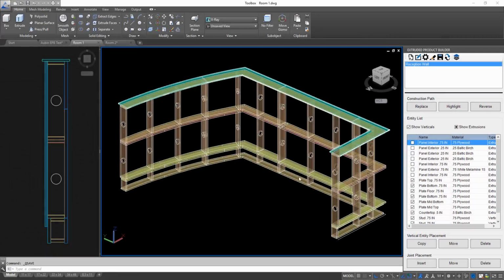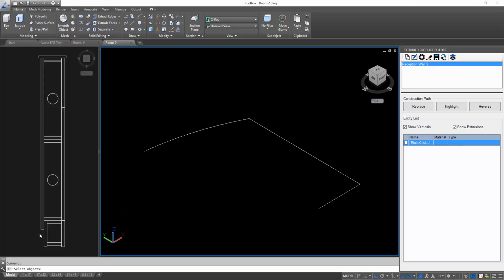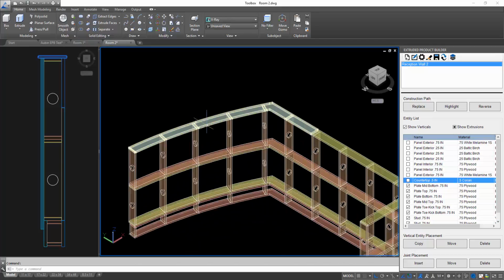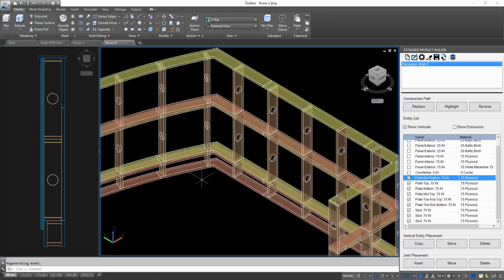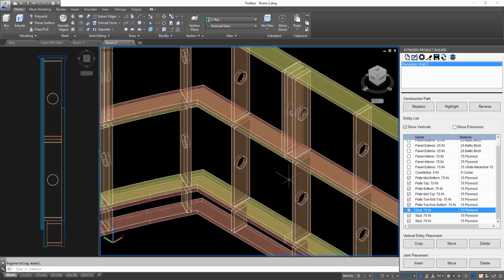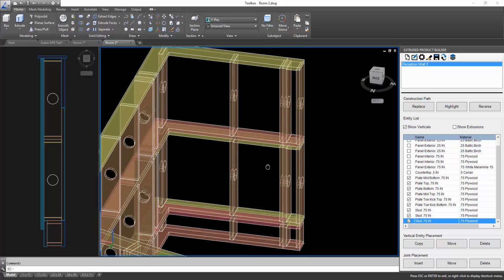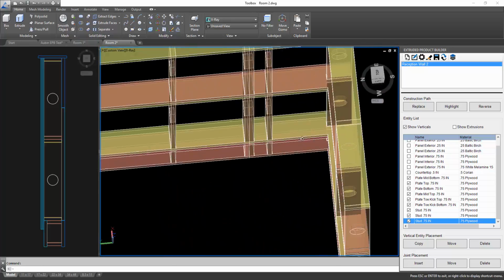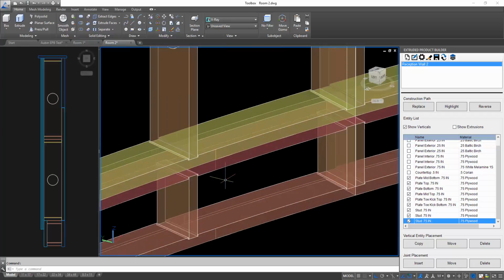Microvellum Extruded Product Builder - Tips to Customize a Reception Wall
Microvellum's Extruded Product Builder enables you to produce products such as fixtures, reception walls, furniture, and diewalls quickly. This video will show you a few tips and tricks to use when customizing your creations.